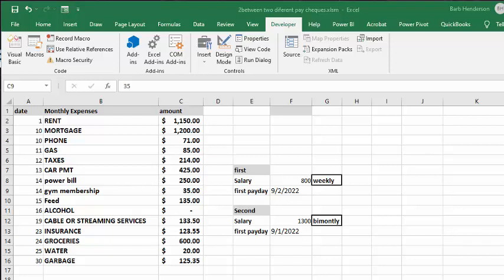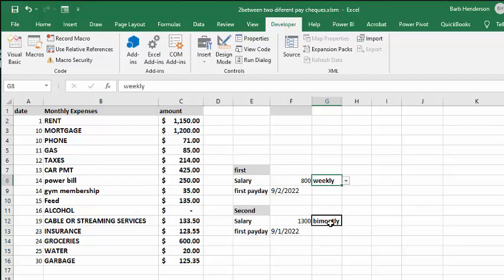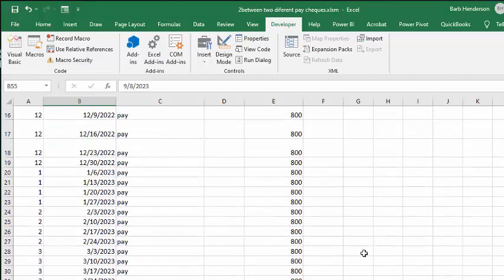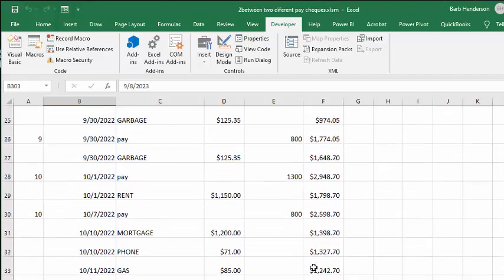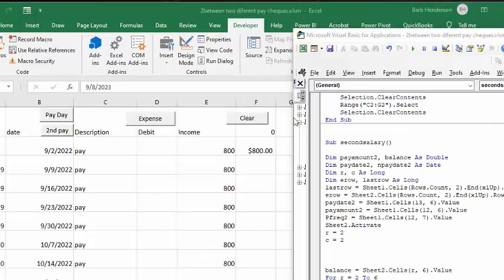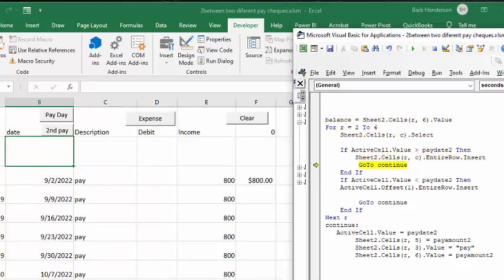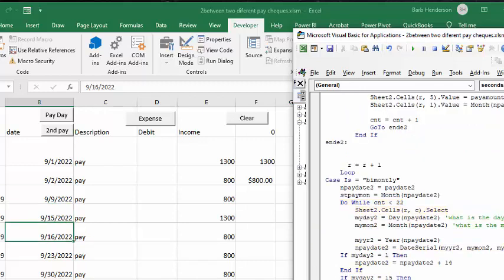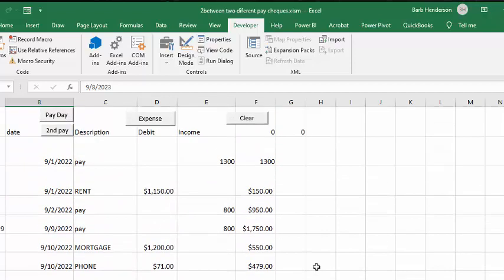What expenses to be paid between two salaries in Excel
What expenses to be paid between two salaries in Excel. Determine when bills need to be paid.
All templates, with code, are available for purchase for $50 USD

easyexcelanswers

code
Sub secondsalary()
Dim payamount2, balance As Double
Dim paydate2, npaydate2 As Date
Dim r, c As Long
Dim erow, lastrow As Long
paydate2 = Sheet1.Cells(13, 6).Value
payamount2 = Sheet1.Cells(12, 6).Value
Pfreq2 = Sheet1.Cells(12, 7).Value
Sheet2.Activate
r = 2
c = 2

   Sheet2.Cells(r, c).Select
    If ActiveCell.Value (is greater) paydate2 Then
        Sheet2.Cells(r, c).EntireRow.Insert
         GoTo continue
    End If
    If ActiveCell.Value (is greater) npaydate2 And ActiveCell.Offset(-1) (is less) npaydate2 Then
        Sheet2.Cells(r, c).EntireRow.Insert
        GoTo continue
    End If
Next r
continue:
   ActiveCell.Value = paydate2
        Sheet2.Cells(r, 5) = payamount2
        Sheet2.Cells(r, 3).Value = "pay"
        Sheet2.Cells(r, 6).Value = payamount2
     r = 3
c = 2
cnt = 0
Select Case Pfreq2
Case Is = "biweekly"
npaydate2 = paydate2
    Do While cnt (less than) 26
        npaydate2 = npaydate2 + 14
      For r = r To 60
        Sheet2.Cells(r, 2).Select
        If ActiveCell.Value (greater then)npaydate2 And ActiveCell.Offset(-1) less then  npaydate2 Then
        Sheet2.Cells(r, c).EntireRow.Insert
        ActiveCell.Value = npaydat2
        Sheet2.Cells(r, c).Value = npaydate2
         GoTo continue3
    End If
Next r
continue3:
        If ActiveCell.Value = npaydat2 Then
        cnt = cnt + 1
            Sheet2.Cells(r, 3).Value = "pay"
            Sheet2.Cells(r, 5).Value = payamount2
            balance = balance + payamount2
            GoTo ende
       Else
            Sheet2.Cells(r, 3).Value = "pay"
            Sheet2.Cells(r, 2).Value = npaydate2
            Sheet2.Cells(r, 5).Value = payamount2
            Sheet2.Cells(r, 1).Value = Month(npaydate2)

            GoTo ende2
        End If
ende2:
 r = r + 1
    Loop
Case Is = "bimontly"
    npaydate2 = paydate2
    stpaymon = Month(npaydate2)
    Do While cnt less then 22
        Sheet2.Cells(r, c).Select
        myday2 = Day(npaydate2) 'what is the day
        mymon2 = Month(npaydate2) 'what is the month
        myyr2 = Year(npaydate2)
        npaydate2 = DateSerial(myyr2, mymon2, myday2)
    If myday2 = 1 Then
        npaydate2 = npaydate2 + 14
    End If
    If myday2 = 15 Then
        npaydate2 = DateSerial(myyr2, (mymon2 + 1), 1)
    End If
      'check for spot
        Sheet2.Cells(r, 2).Select
        Sheet2.Cells(r, c).EntireRow.Insert
        ActiveCell.Value = npaydat2
        Sheet2.Cells(r, c).Value = npaydate2
         GoTo continue2
    End If
Next r
continue2:
        cnt = cnt + 1
            Sheet2.Cells(r, 3).Value = "pay"
            Sheet2.Cells(r, 5).Value = payamount2
            balance = balance + payamount2
            GoTo ende
       Else
            Sheet2.Cells(r, 3).Value = "pay"
            Sheet2.Cells(r, 2).Value = npaydate2
            Sheet2.Cells(r, 5).Value = payamount2
            Sheet2.Cells(r, 1).Value = Month(npaydate2)
            cnt = cnt + 1
            GoTo ende
        End If
ende:
      r = r + 1
    Loop
End Select
End Sub